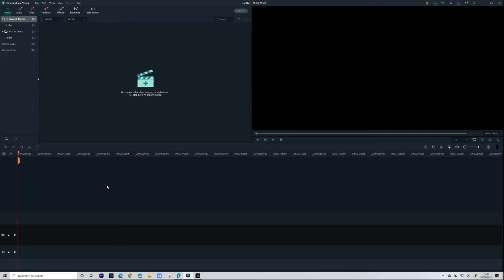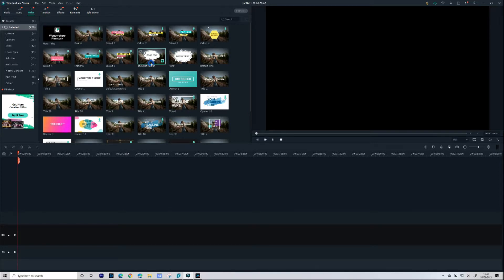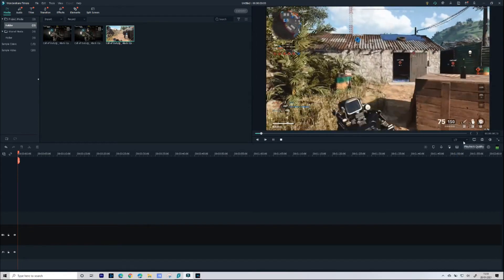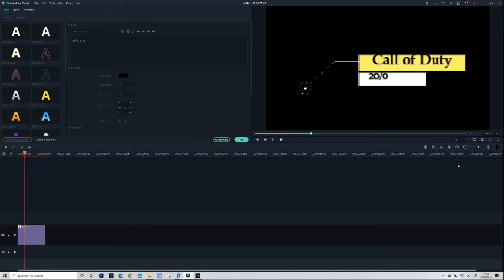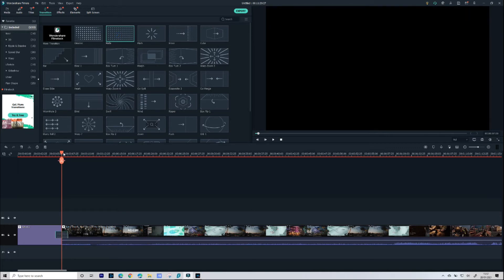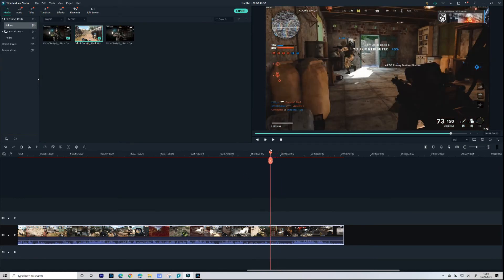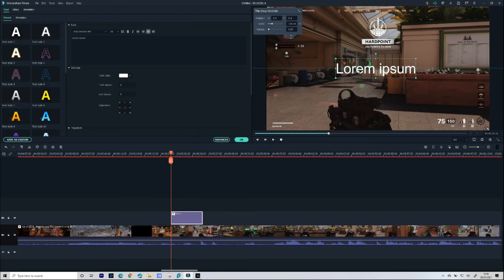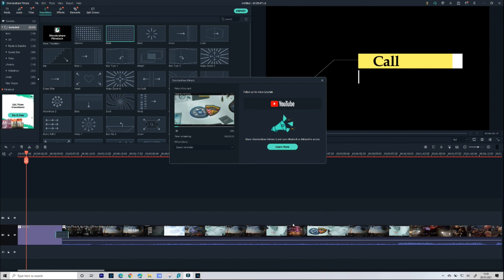Wondershare Filmora X Getting Started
Want to learn how to use the new Wondershare Filmora X?  In this first quick start video learn how to edit the basics to get a video ready to upload to your favourite sharing site.   Filmora X is a great video editor, with lots of features and perfect for beginners.